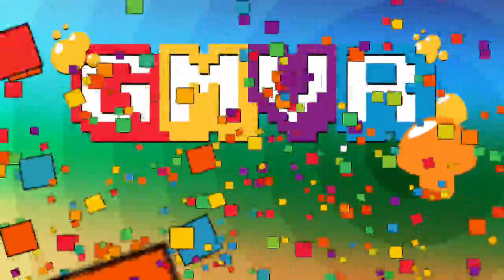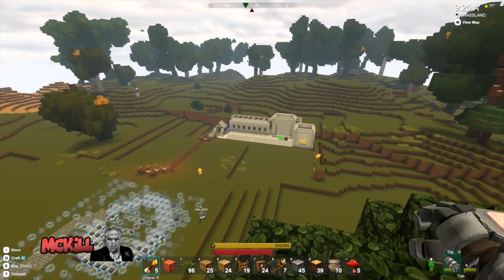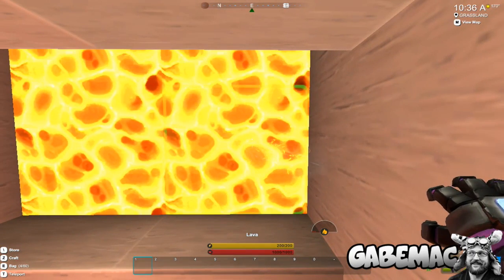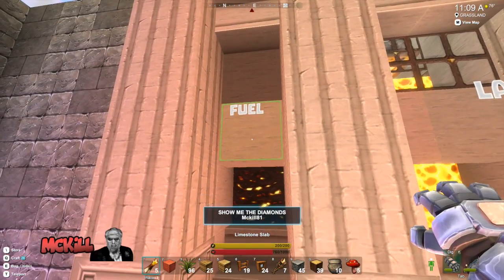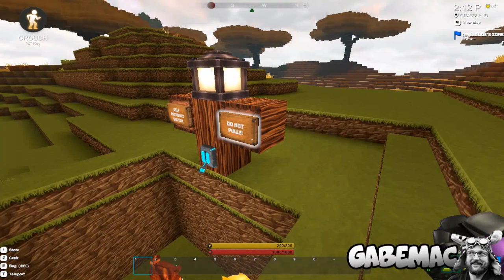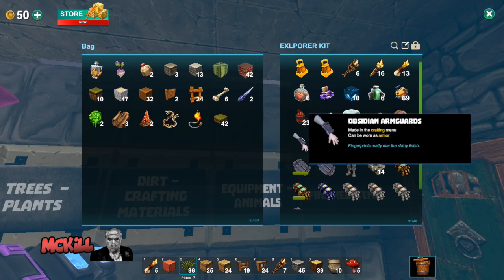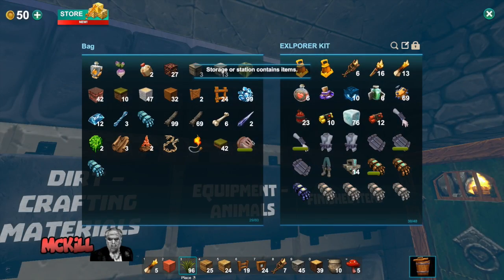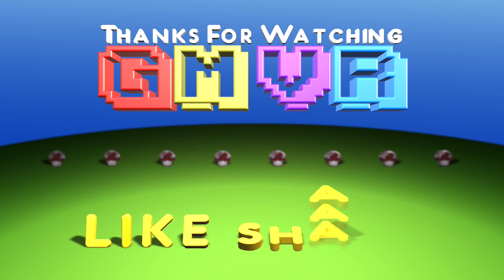Creativerse #13 - Self Destruct Pranks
Today Mckell get's pranked with a Self-Destruct trap. We also take a tour of some of the new facilities including the liquid and fuel generators.

Creativerse is a block-based online sandbox game developed by Playful Corp. The game has been released on May 8th 2017 on Steam free to play with optional pay-content, but is still being extended by its developers.